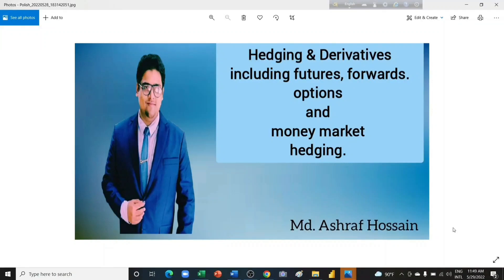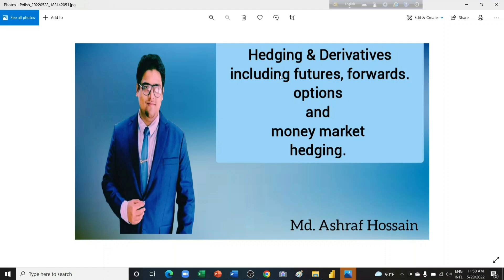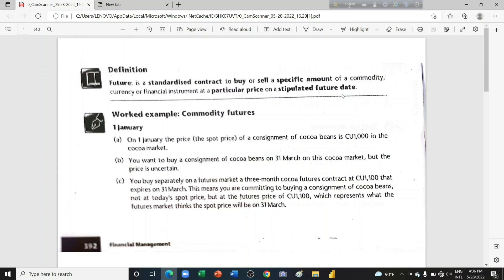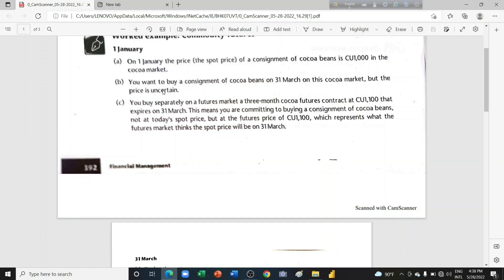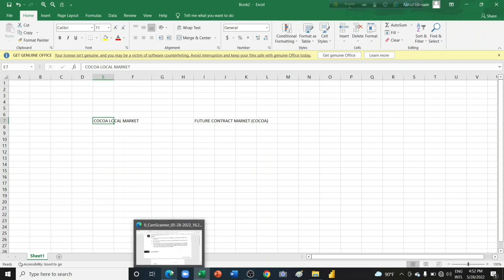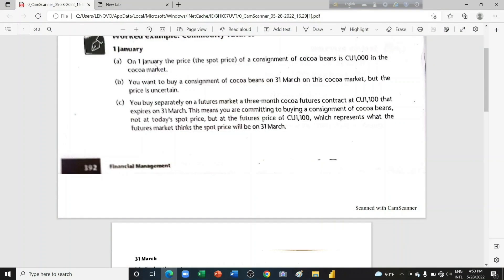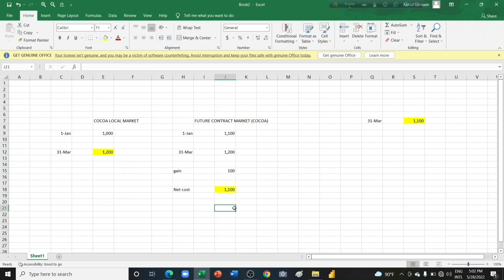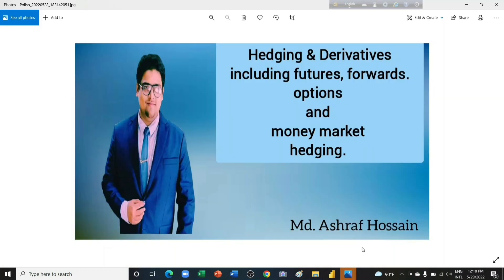In English,Futures,options,forwards, hedging,derivative,lect-1|Financial Management|ICAB,ACCA, ICAEW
In English,Futures,options,forwards, hedging,derivative,lect-1|Financial Management|ICAB,ACCA, ICAEW, ICMA, CIMA

Introduction of the Presenter:
Md. Ashraf Hossain is an Advanced Level student of ACA degree provided by The Institute of Chartered Accountants of Bangladesh (ICAB), which is a member of IFAC and SAFA, and affilliated with various international accounting bodies like ICAEW.

📍Facebook Page: Tax, Vat and Business Solutions, Md. Ashraf Hossain

Facebook Personal Profile: Md. Ashraf Hossain

📍Linked in: Ashraf Hossain